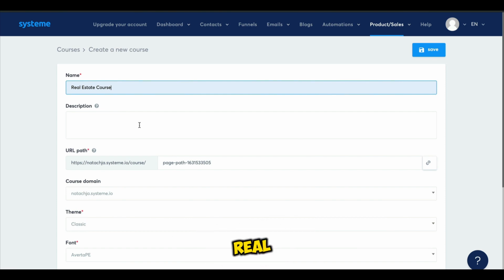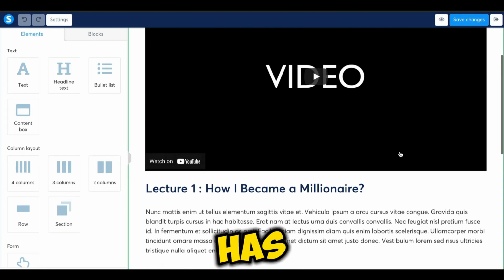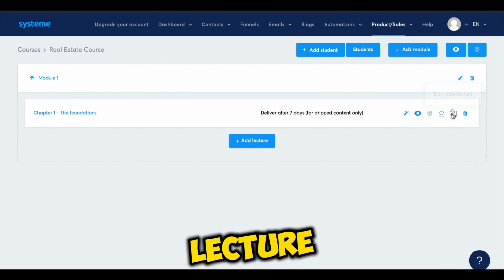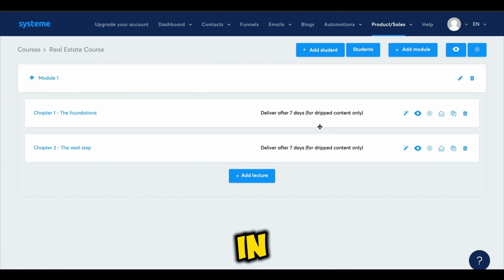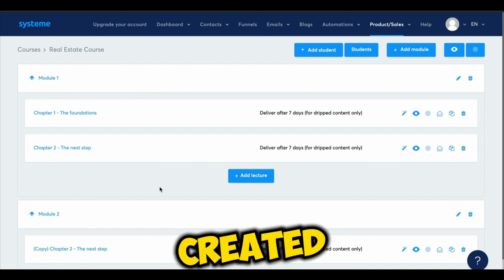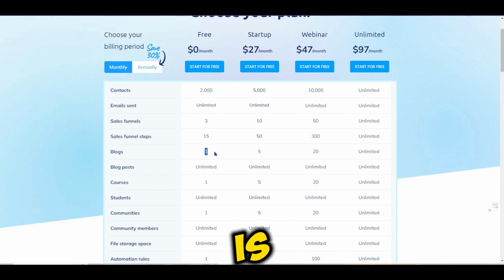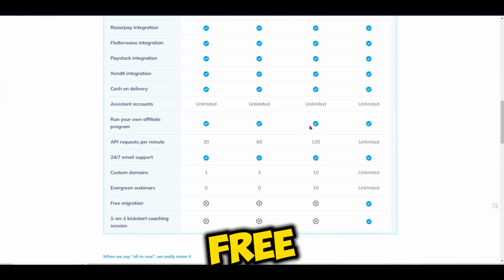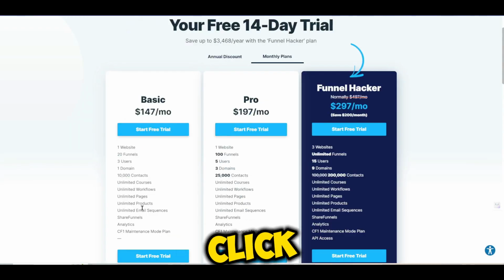How To Create An Online Course In 6 Minutes For FREE - Systeme.io Tutorial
In This Video I Will Show You Tips-Trick And Hacks For How To Create, Host & Sell Online Courses For FREE - Systeme.io Tutorial [Beginners guide] step-by-step tutorial. by The End Of This Video, You Will Get To Know The unique, easy and free Website To Create And Sell Your First Online Course.

And I will talk about  How To Create An Online Course In 6 Minutes For FREE - Systeme.io Tutorial! (A step- by-step Guide)

The Free Tool I have Mention In This Video Is Called Systeme.io.
Systeme.io Offers You Free Forever Account To Host And Sell your Course Online And Make money Online.

🏆🏆 FREE Resources I Use In My Business Everyday🏆🏆

✅ Get My FREE Funnel/Website Builder [The only tool you need to launch your online business] ➜